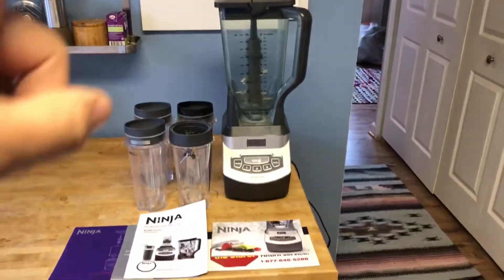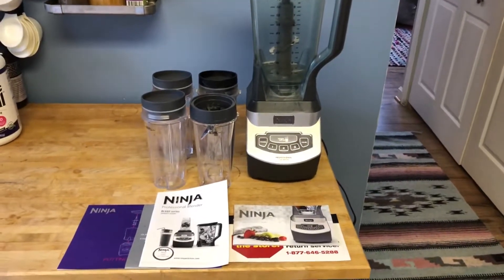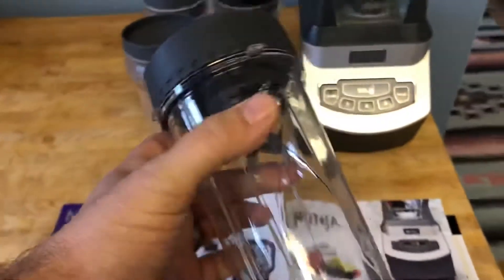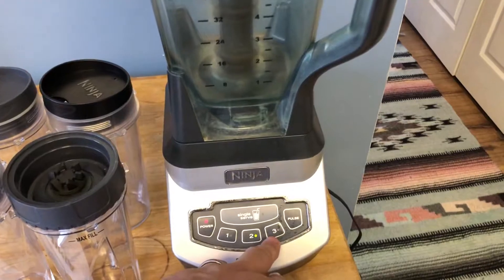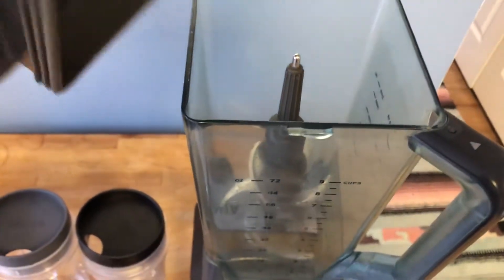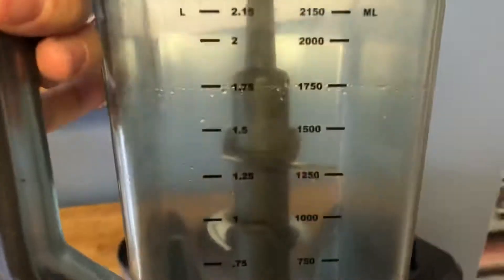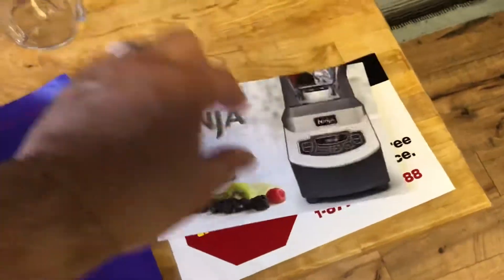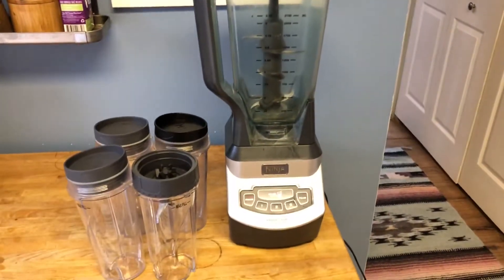Ninja Blender BL660 Facebook Marketplace Listing - Power ON and Test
Ninja blender 660 Professional Facebook Marketplace Listing - Power on and Test